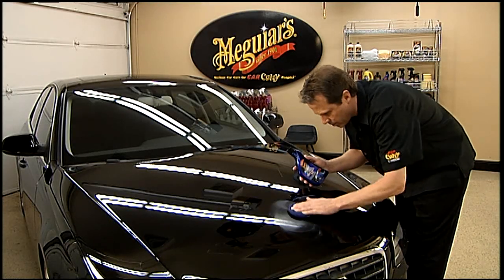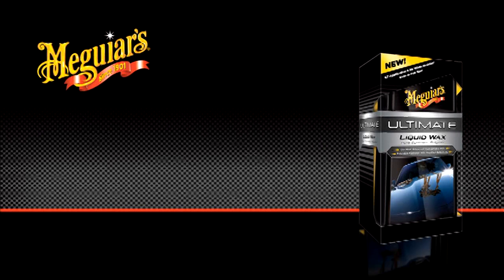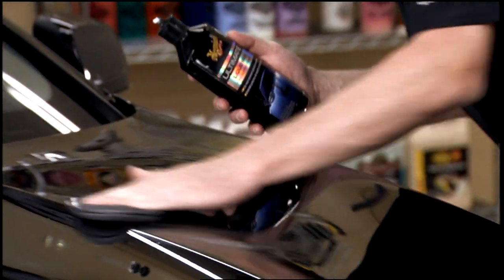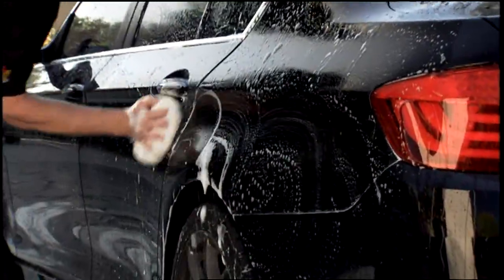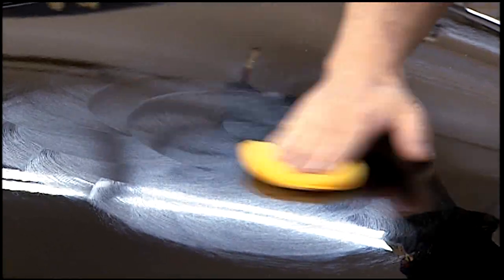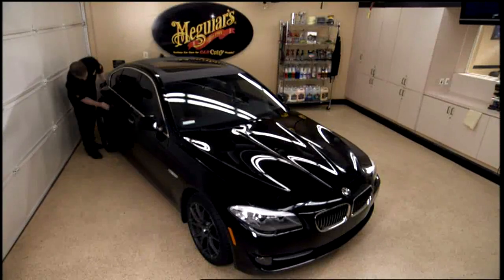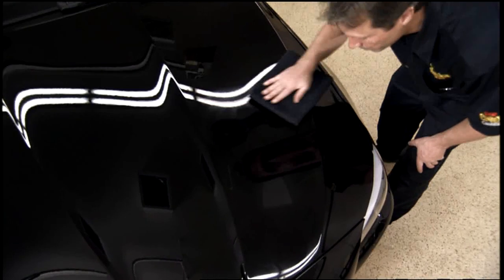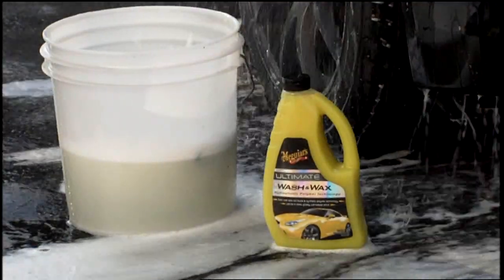Ultimate Wax - Our best wax yet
Waxing your car is normally a straight forward process using Meguiar's waxes. However, with the introduction of Ultimate Liquid Wax, our best wax ever, we've made this process even easier!